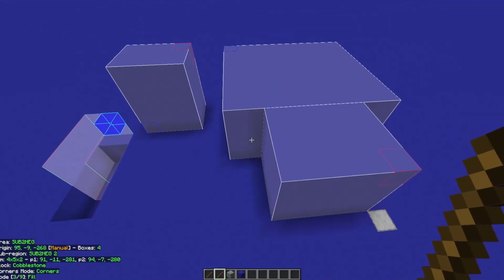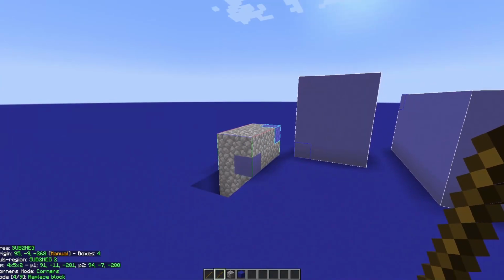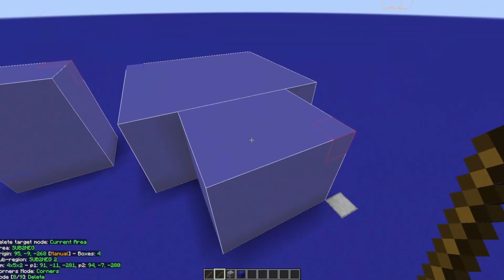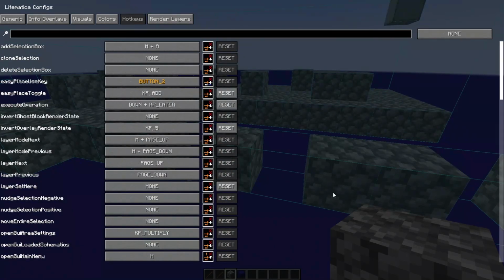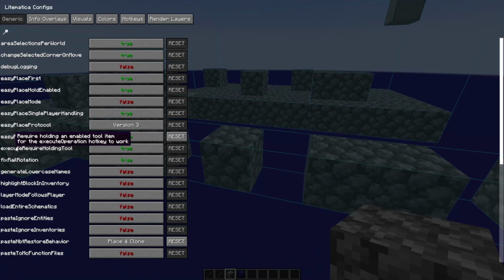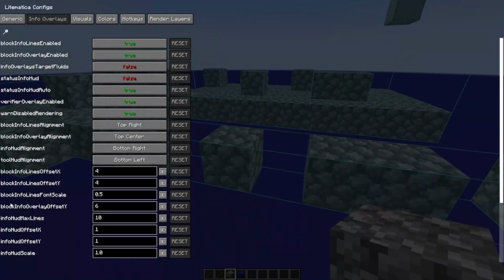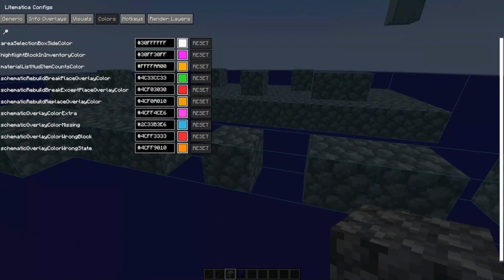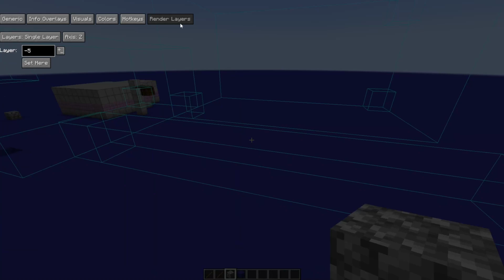Litematica Advanced Features and Pro Tips. Litmatica How To EP3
In this episode, I go over the advanced features of Litmatica to help y'all master the mod. If you have any questions please put them down in the comments!